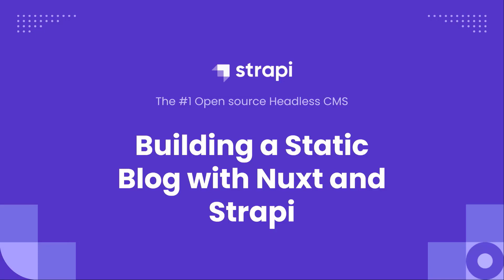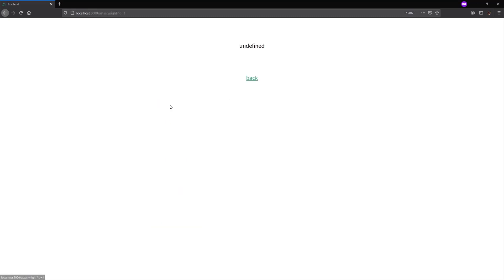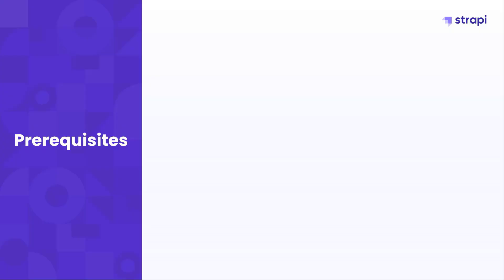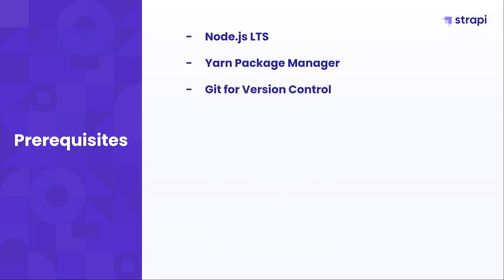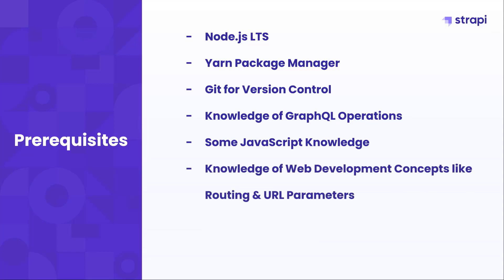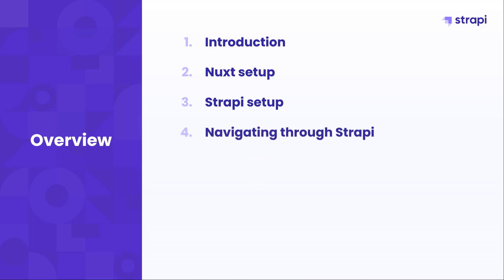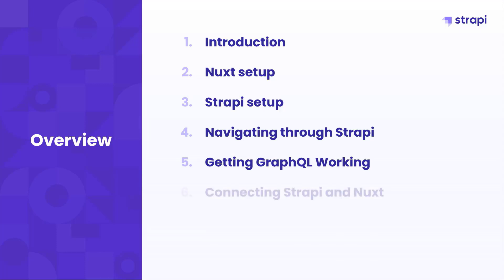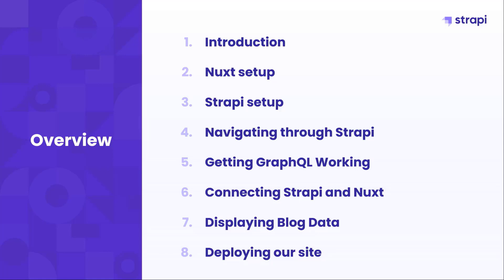Build a Static Blog with Nuxt.js and Strapi: Introduction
In today's mission, we'll be building a static blog with Nuxt.js and Strapi.

00:00 Introduction
00:13 Previewing the static blog we will be building
00:47 Prerequisites to get started
01:25 Step-by-step overview of this mission
02:12 Conclusion